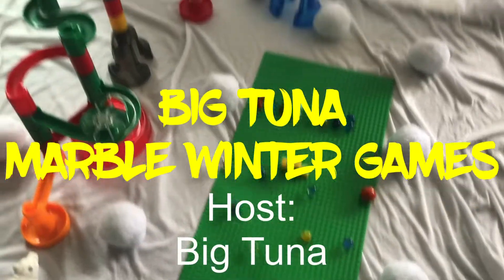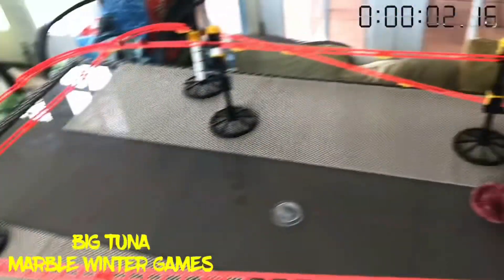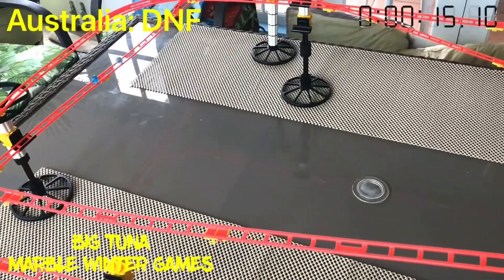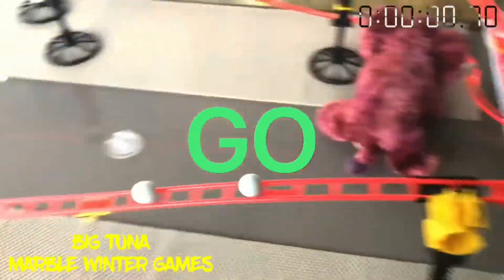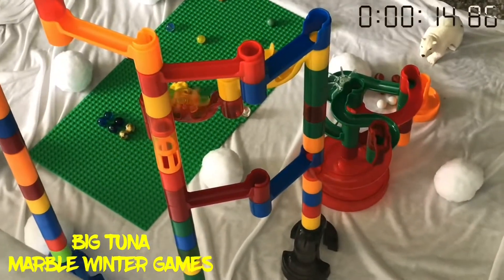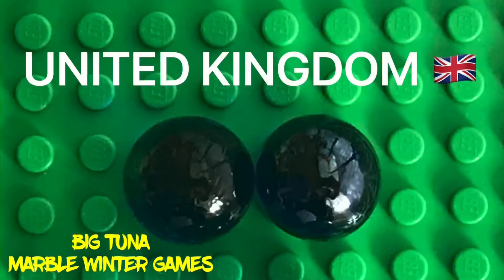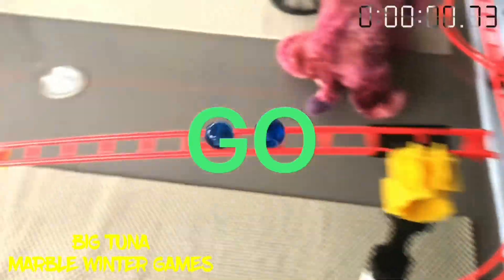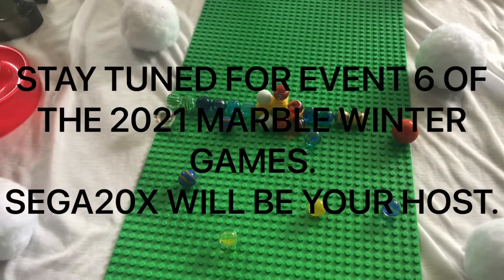2021 Marble Winter Games(Event 5 The Skyrail Bobsleigh)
This is the 5th Event of the 2021 Marble Winter Games. The Skyrail Bobsleigh